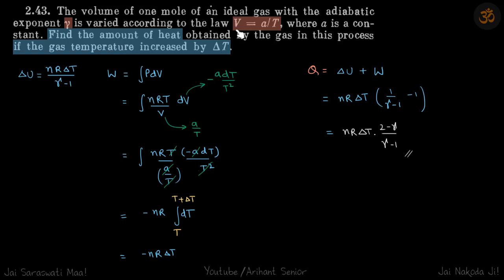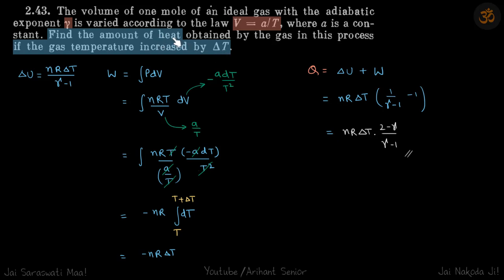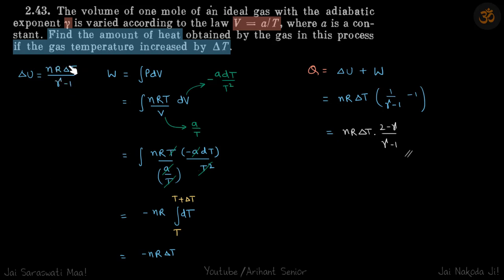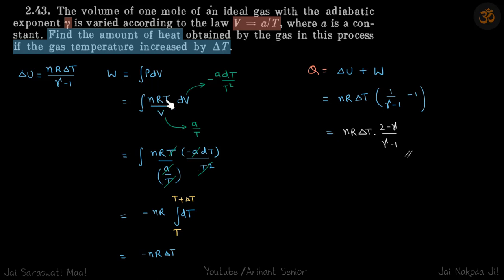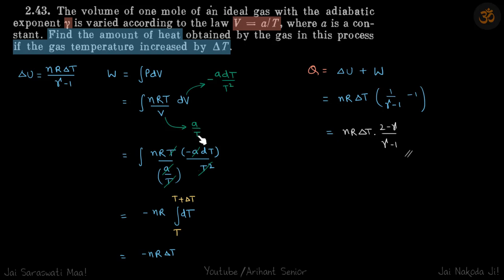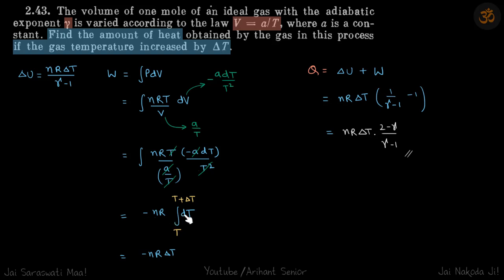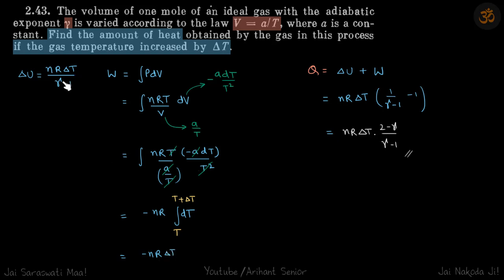2.43 | Irodov Solutions | Thermodynamics